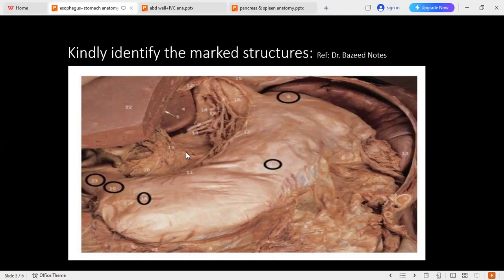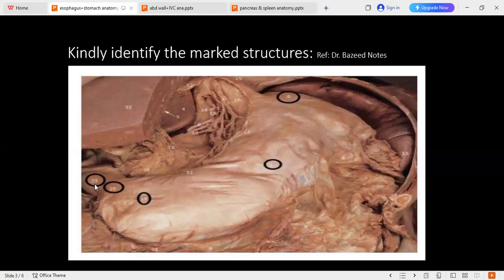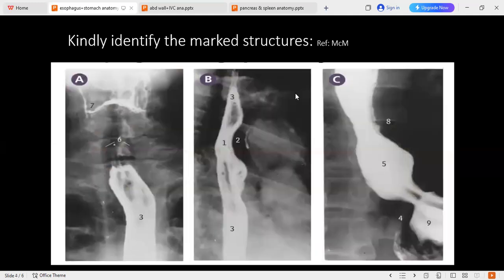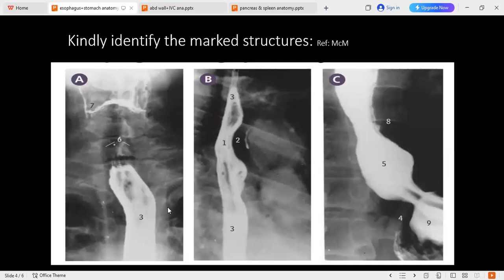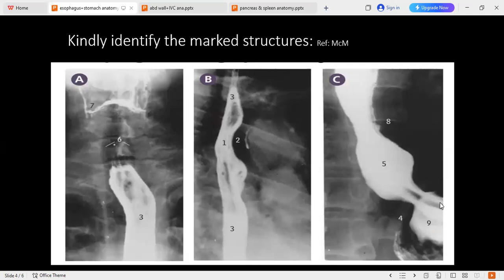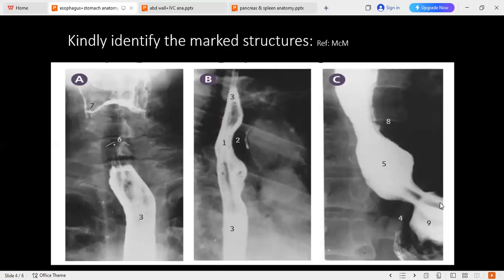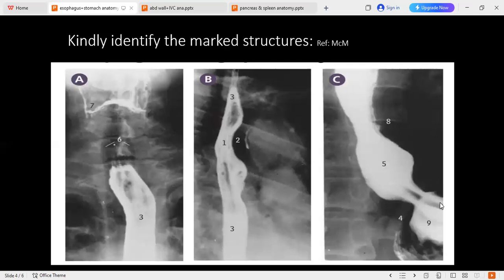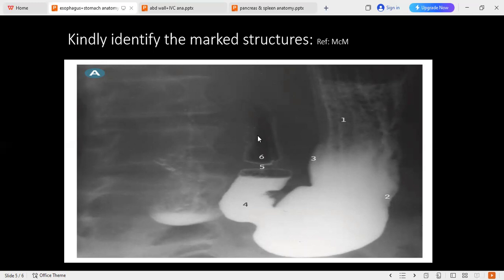Surgical Anatomy of the Esophagus & Stomach